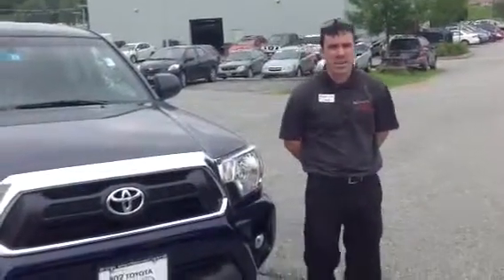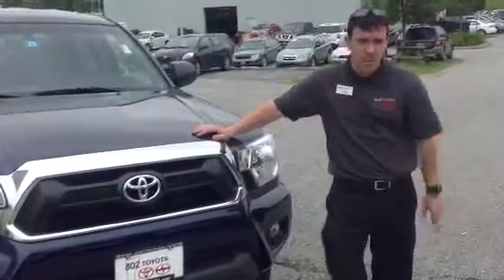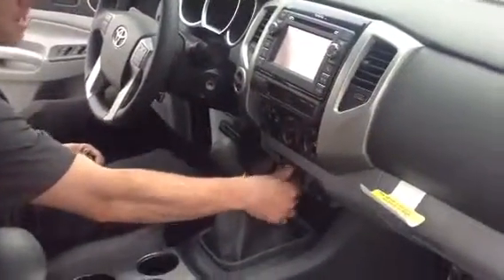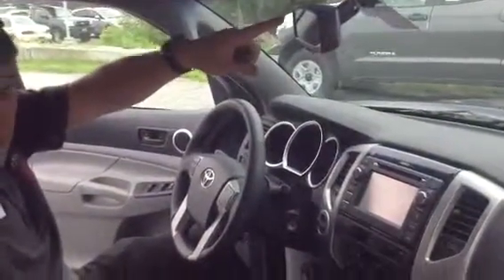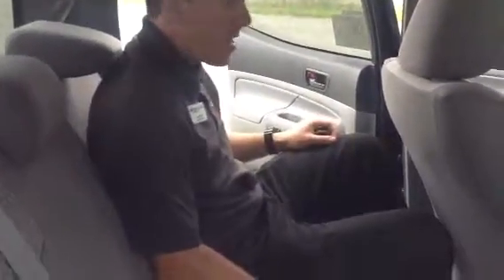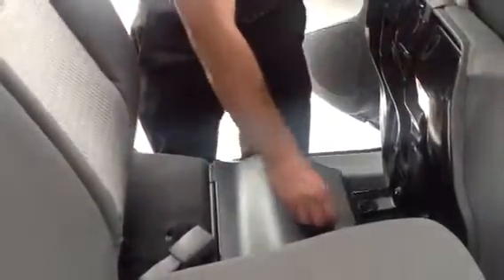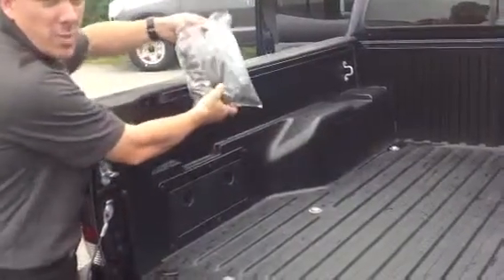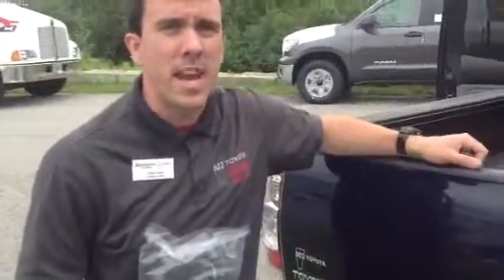New 2013 Toyota Tacoma Truck Vehicle Demo by 802 Toyota in Vermont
802 Toyota Internet Salesperson, Alex, delivers another personalized customer vehicle demonstration on a new 2013 Toyota Tacoma SR5 V6 Double Cab truck, Nautical Blue exterior, stock# 84152.

The standard features of the Toyota Tacoma Base include 2.7L I-4 159hp engine, 5-speed manual transmission with overdrive, 4-wheel anti-lock brakes (ABS), side seat mounted airbags, curtain 1st row overhead airbag, airbag occupancy sensor, air conditioning, 15" styled steel wheels, ABS and driveline traction control, electronic stability, and AM/FM stereo in-dash mounted single CD MP3 decoder, with 4 speakers.